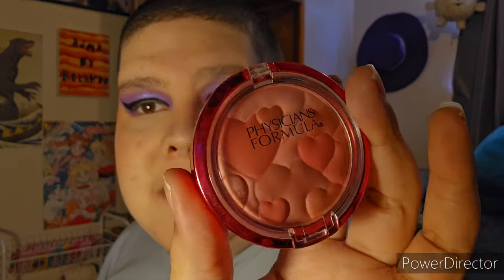ASMR GRWM Using New Makeup + Chit-Chat About Summer Plans